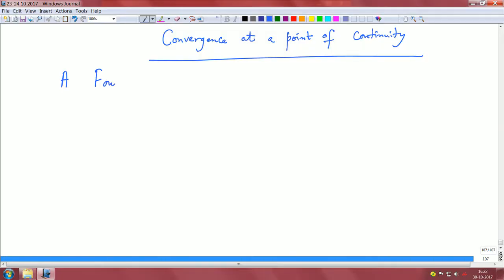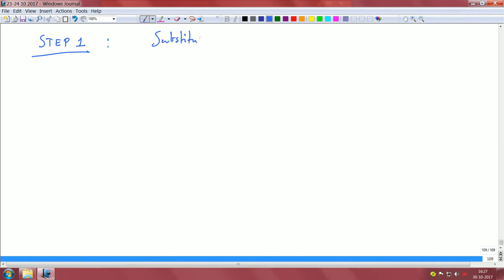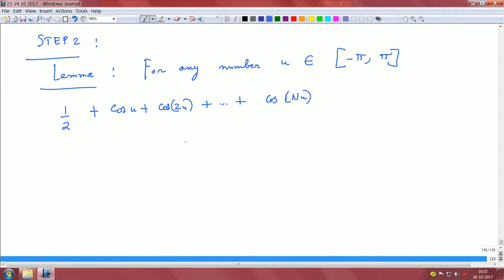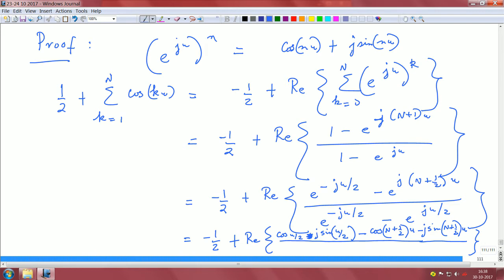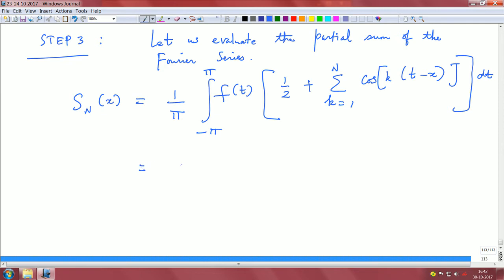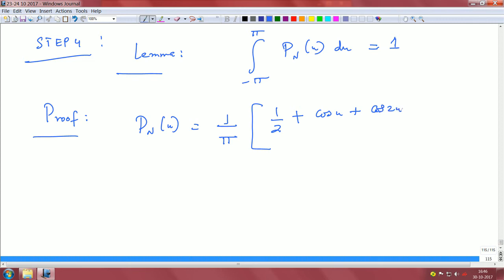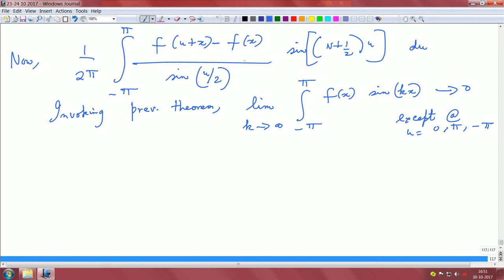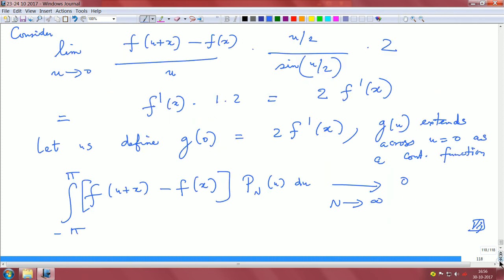Lec 68 - Convergence of Fourier series at a point of continuity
Convergence of Fourier series at a point of continuity